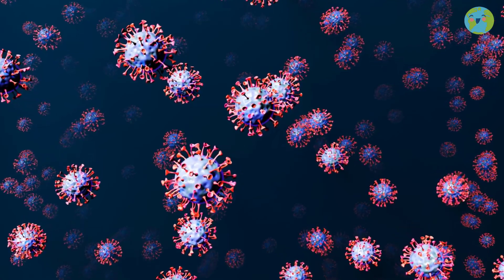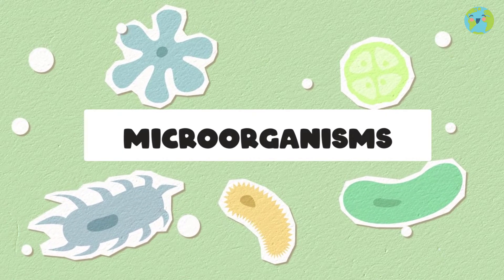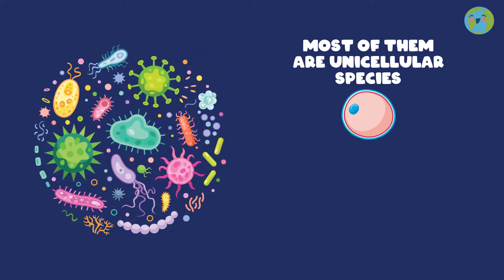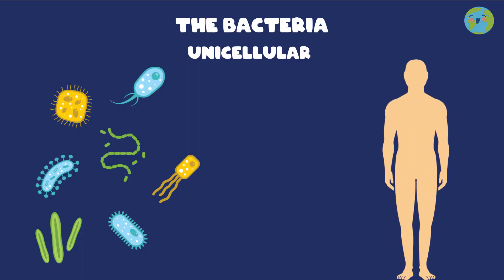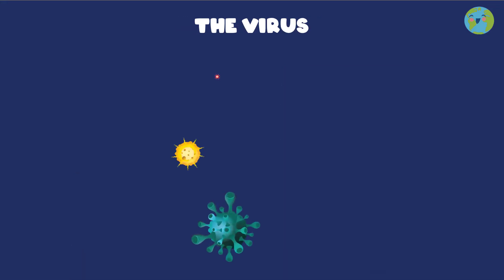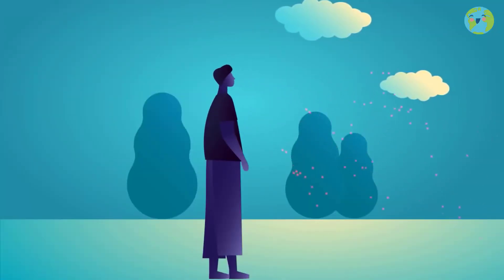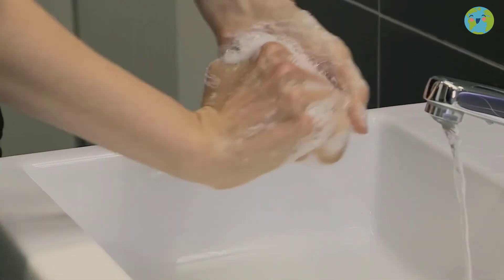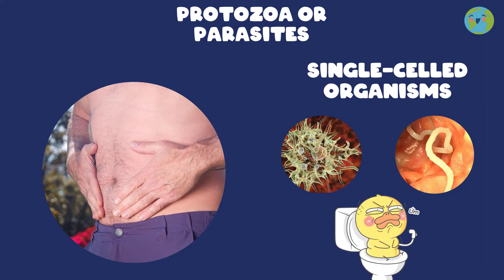Microorganisms - What are Microorganisms? (Learning Videos For Kids)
Surely you already know that the Coronavirus or covid 19 is a virus, but…. Do you know what kind of living organisms viruses correspond to?
They are microorganisms, but not all of them are so bad, there are others that are beneficial to humans.
Watch the entire video and learn about what microorganisms are and their types, such as bacteria, viruses, fungi, yeast, and parasites.